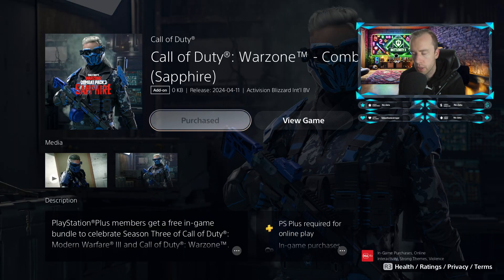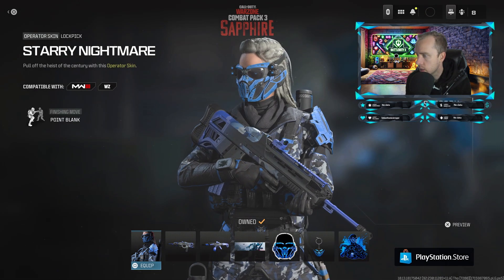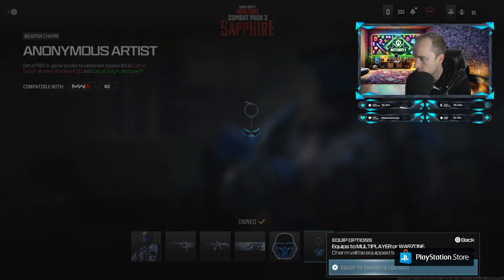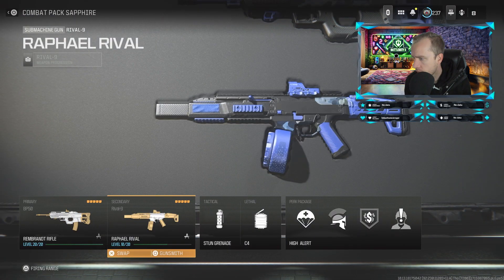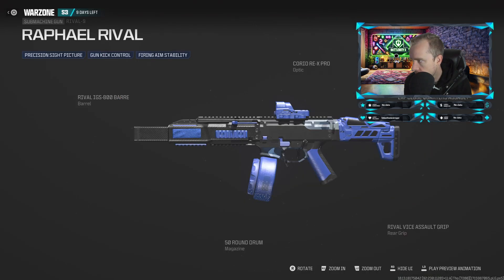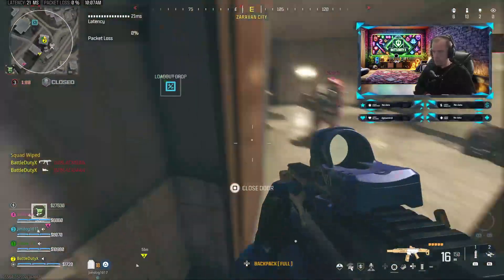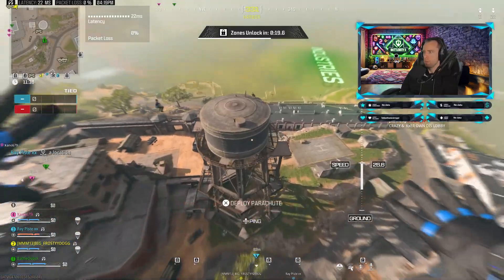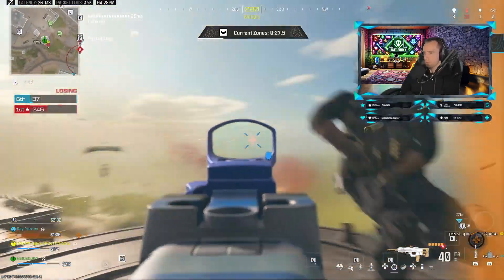FREE SAPPHIRE COMBAT PACK 3 PS Plus Exclusive (Call of Duty)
FREE SAPPHIRE COMBAT PACK 3 PS Plus Exclusive For Call of Duty Warzone MW3

The  Sapphire exclusive pack for Call of Duty Warzone on PlayStation 5, which includes a variety of visually striking and practical advantages for players. The pack offers a unique array of guns with a sleek sapphire blue finish, providing a psychological edge over opponents.

[00:00] How to access and equip the Sapphire exclusive pack in Call of Duty Warzone.
[00:32] How to equip various items in the game, including operator skins and weapons.
[01:23] Different weapons and their specifications.
[02:00] Striking and immersive gameplay experience of the Sapphire MW3 combat pack.
[02:56] Excitement and satisfaction with the Rebirth Island experience and the stunning blue weapons.

# Exploring the Sapphire Exclusive Pack and Blue Weapons in Call of Duty Warzone

Hey gamers! Welcome back to another exciting video post where we dive deep into the world of Call of Duty Warzone. Today, we're going to explore the Sapphire exclusive pack and the stunning blue weapons that will take your gameplay experience to a whole new level.

## Accessing the Sapphire Exclusive Pack

Let's start by discussing the Call of Duty Warzone Combat Pack 3, specifically the Sapphire exclusive pack from PlayStation 5. The best part? It's absolutely free! To get your hands on this exclusive pack, all you need to do is search for "Sapphire Combat Pack" in the store. Once you find it, you can easily add it to your Call of Duty account.

## Equipping Items in the Pack

Now that you have the Sapphire exclusive pack, let's talk about how to equip the items in the game. In Call of Duty Warzone, you can customize your operator with various items such as operator skins, weapons, calling cards, stickers, charms, and emblems.

One of the standout items in the Sapphire pack is the Starry Nightmare operator skin. It adds a touch of style and uniqueness to your character. Additionally, the Rafael Rival precision sight picture is a must-have for those who want to enhance their aiming skills. And let's not forget the "lockpick" operator, who brings a whole new level of excitement to the game.

Equipping these items is a breeze

## Exploring Different Weapons and Specifications

Now that we've covered the operator customization, let's dive into the world of weapons. Call of Duty Warzone offers a wide range of firearms, each with its own unique specifications and playstyle.

Two weapons that caught our attention are the BP50 and the Rival 9. These weapons pack a punch and can turn the tide of battle in your favor. But don't just take our word for it – we highly recommend checking out the gameplay to see these weapons in action.

## The Sapphire MW3 Combat Pack Experience

Now, let's shift gears and talk about the Sapphire Call of Duty MW3 combat pack. This pack offers a visually striking and immersive gameplay experience that will leave you in awe. The standout feature of this pack is the array of guns with a sleek sapphire blue finish.

Imagine wielding a weapon that not only looks fantastic but also gives you a psychological edge over your opponents. The vibrant blue hue of these weapons is not only visually appealing but also boosts your confidence and creates a professional and formidable look.